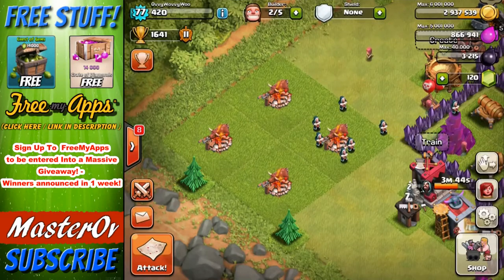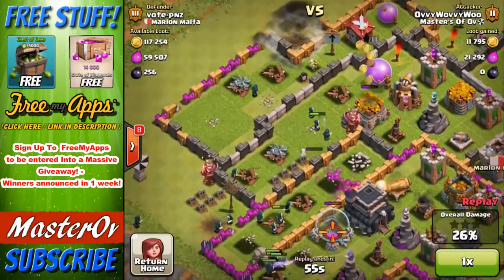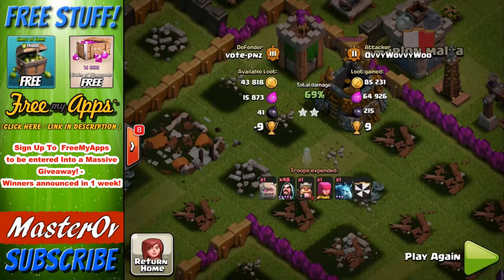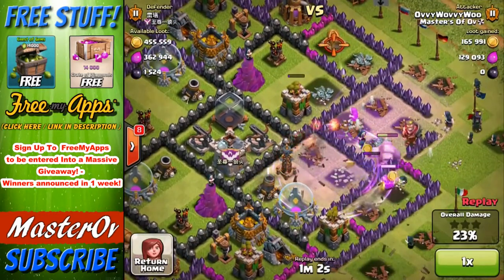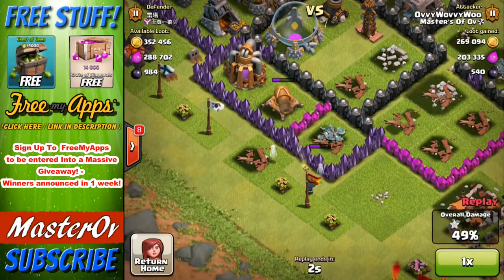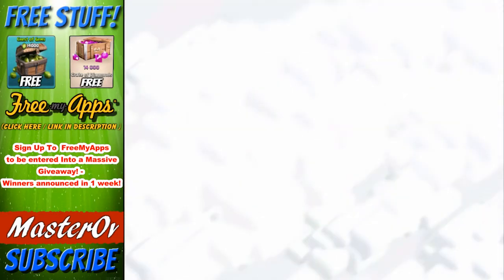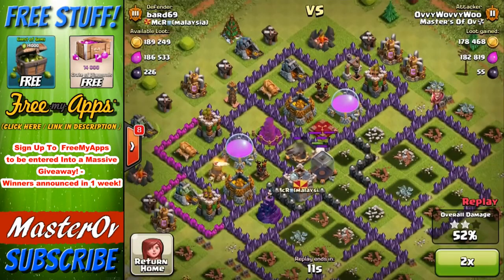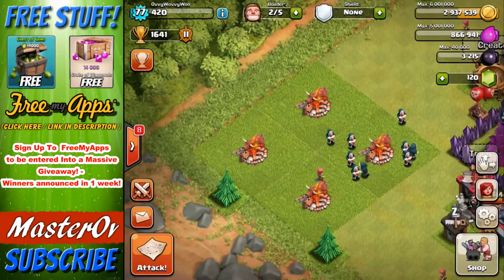GOWI WIZARD ARMY! Best Troop Clash Of Clans MAX Town Hall 8 Part 21